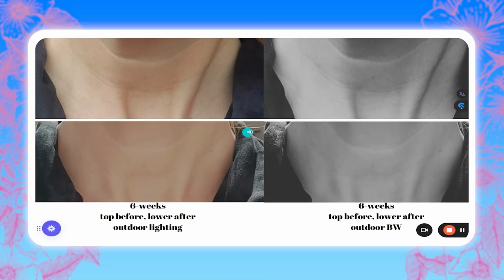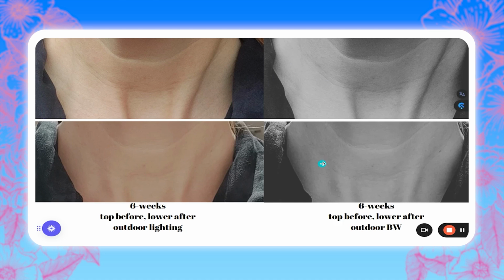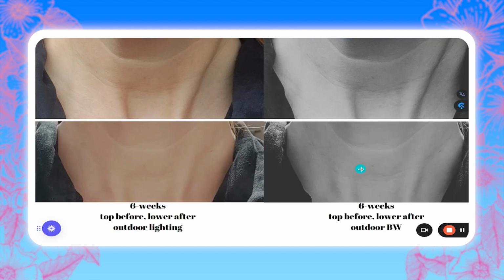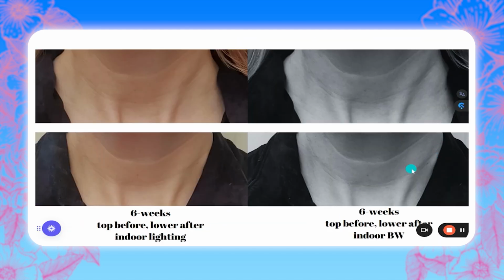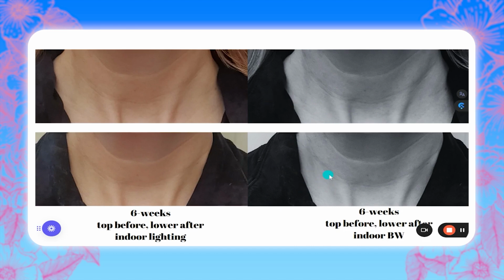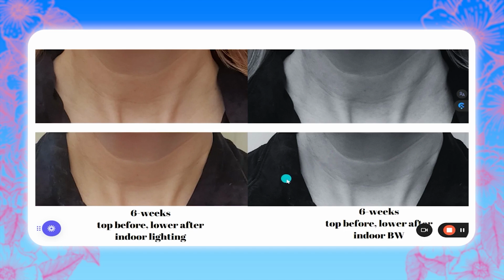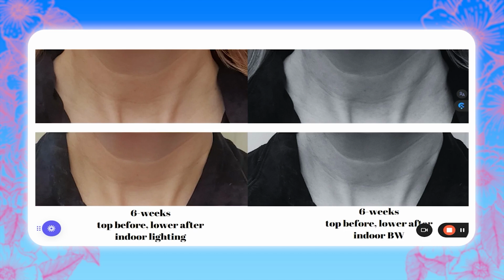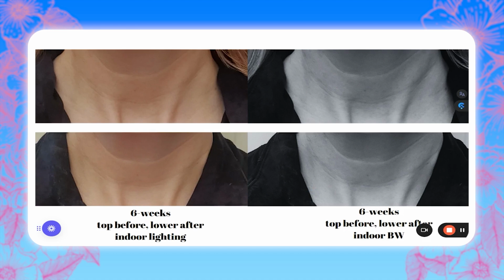Is Nira Pro Worth It? 6-Week Before and Afters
In this video, I am sharing my 6-week before and after results from using the Nira Pro at-home skin device. I collaborated with skinfluencer Cindy from Beyond 50 Skin to test the Nira Pro's effectiveness for reducing signs of aging on the neck. You will see my photos taken with indoor lighting as well as black and white versions, which help highlight any subtle changes more clearly. While I notice minimal minimization of lines around my neck, I don't see significant improvement in my deeper neck lines as expected. However, I acknowledge that subtle changes can mean continued progress. I discuss whether the Nira Pro alone can completely erase deep lines over time or if other treatments may be more effective. Overall, my experience shows some early positive results, but viewers will have to decide if the device is right for their own skincare goals and concerns.

I do make-up tips, skincare and also sneak peaks on Instagram stories!

Amazon store

➤PRODUCTS MENTIONED IN VIDEO:
Nira:

Watch this before purchasing a beauty device: What You Must Know Before Buying or Using a Beauty Device.

I am not an aesthetician. I do extensive research before filming to check facts, the opinions expressed in the video are my own.
This video is not meant to treat any skin condition.  Please seek help from a professional when treating skin conditions.
Some of the photos and videos may have been taken from the products website.

00:00 Intro
00:28 About Cindy’s Channel
01:43 How We Used This Device
03:47 Skincare and Other Devices We Used
08:30 Ease of Use and Some Cons
11:51 About Our Photos
13:58 My Before and Afters
17:48 Outro